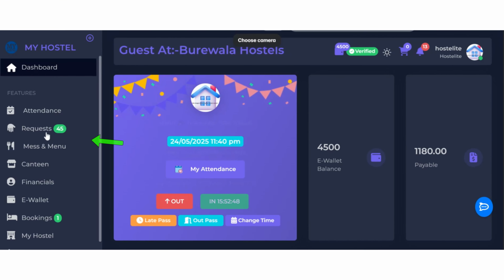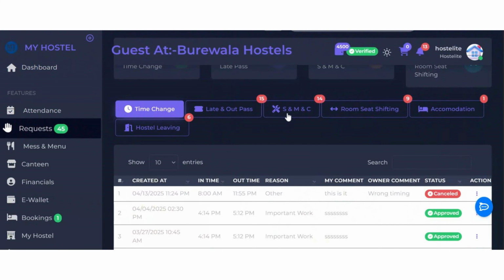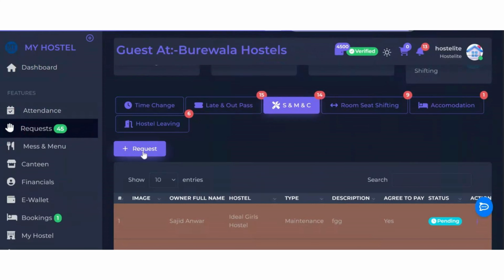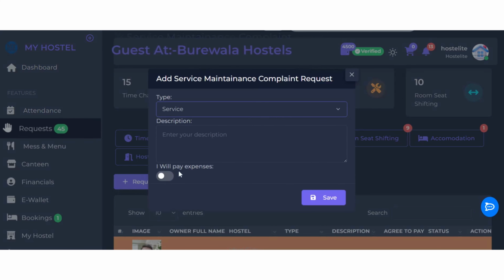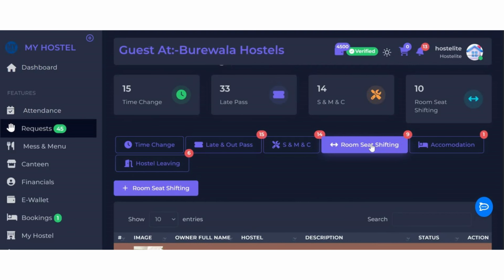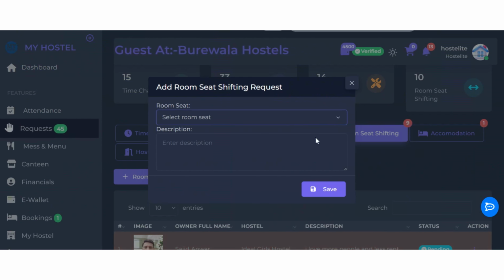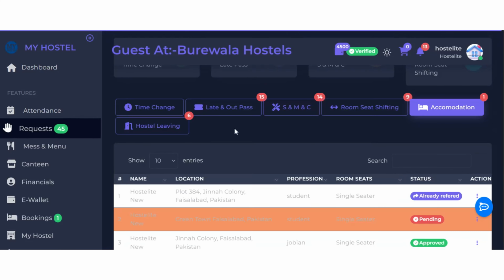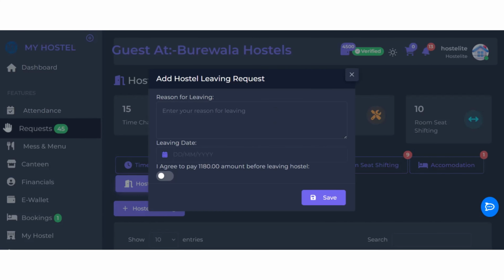How to Submit Hostel Requests on MyHostel.pk | Services, Room Change, Accommodation & Exit Guide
Need to submit a request for room shifting, services, or leaving your hostel?
In this video, learn how to easily submit Service & Maintenance requests, room change requests, check accommodations, and request hostel leaving through your MyHostel.pk dashboard.

Whether you're a student or jobian living in a hostel, this guide shows how to manage your daily needs with just a few clicks.

📌 What You'll Learn:

How to submit Service, Maintenance, or Complaint requests

How to request a Room or Seat Shift

How to view your current and past Accommodation records

How to request Hostel Leaving and manage due clearance

Stay organized and manage all your hostel needs using MyHostel.pk’s smart system!

🎯 Why MyHostel.pk?
Pakistan’s first complete hostel management solution — built for both hostelites and hostel owners.
MyHostel.pk allows you to handle all your hostel affairs online: bookings, attendance, entry/exit, passes, service requests, and more.